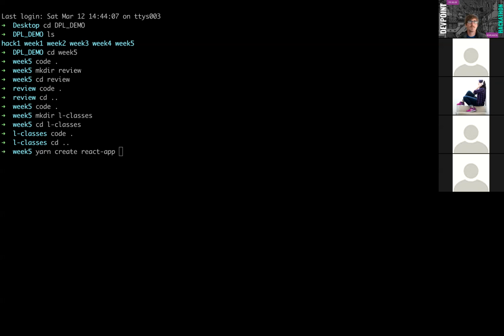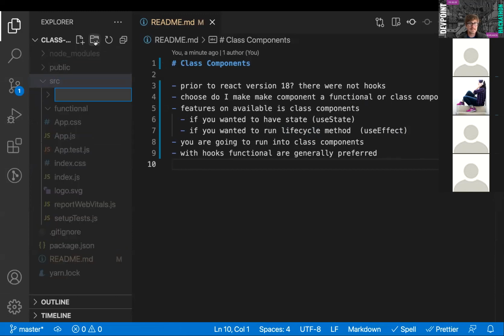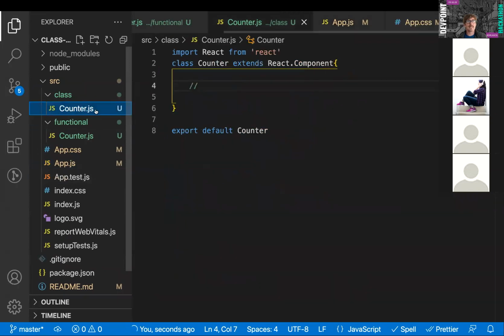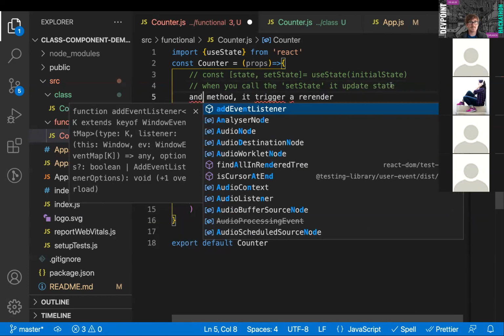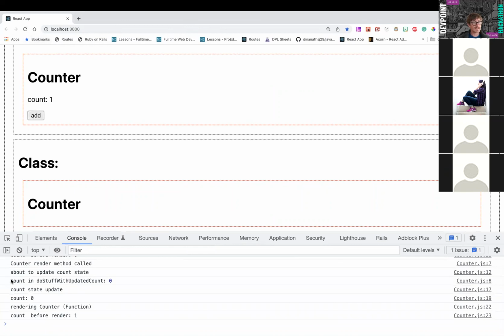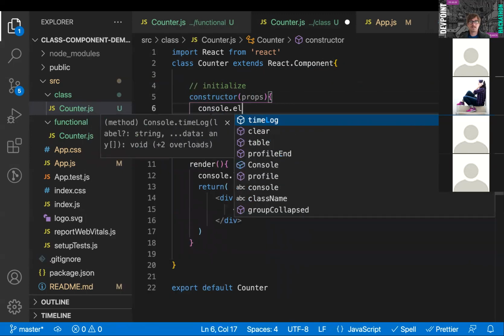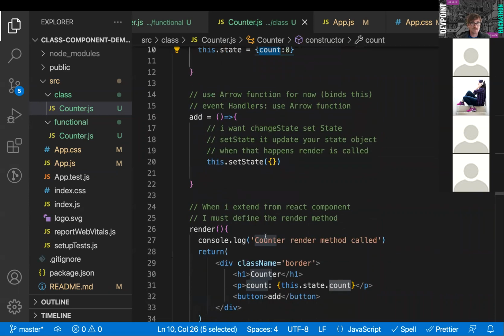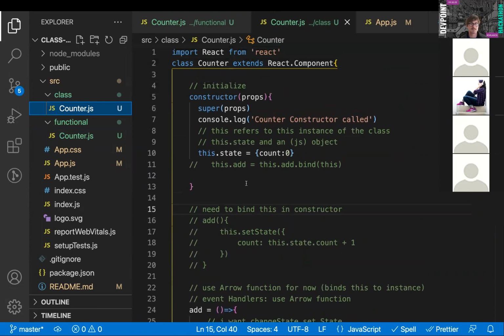React Class Components p1 (Counter)